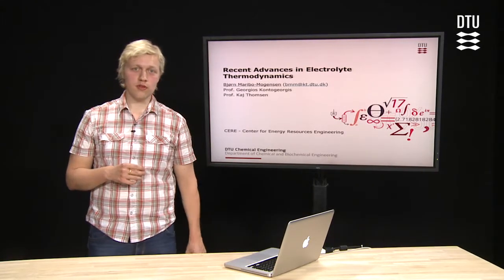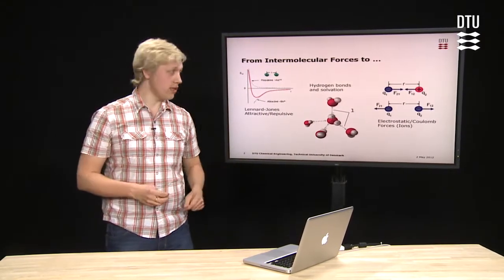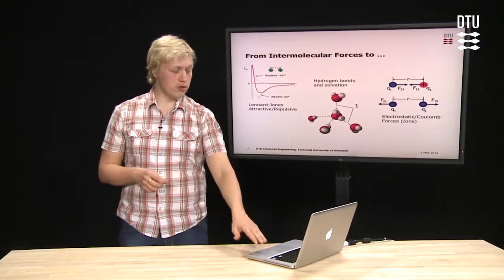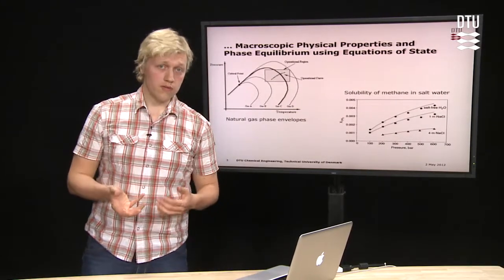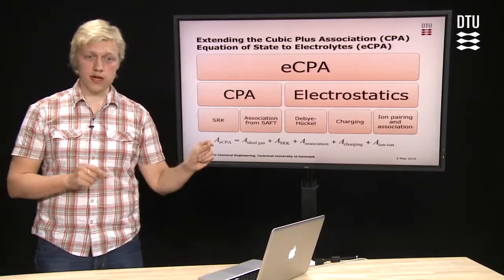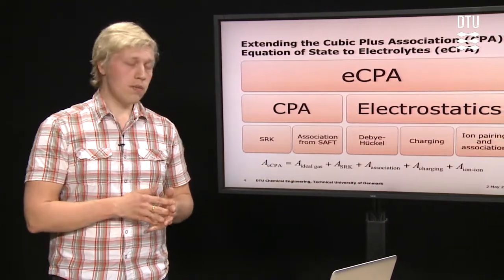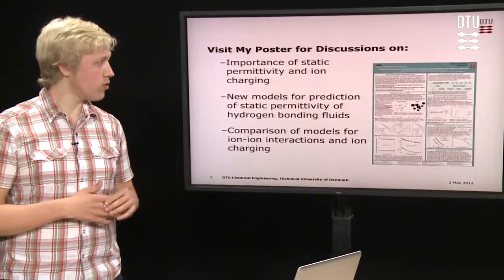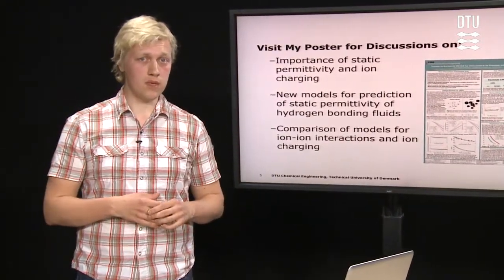Recent Advances in Electrolyte Thermodynamics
Bjørn Maribo-Mogensen present his PhD-project